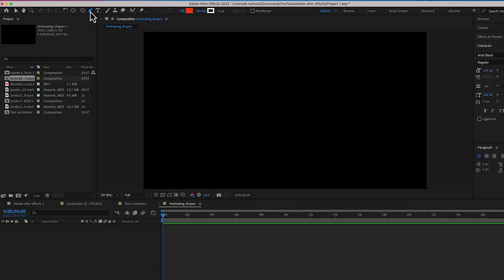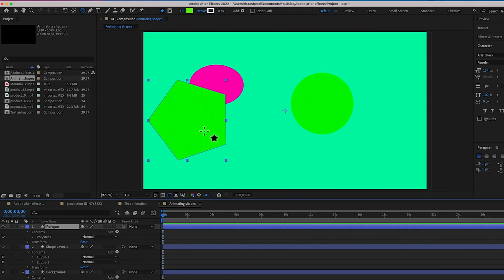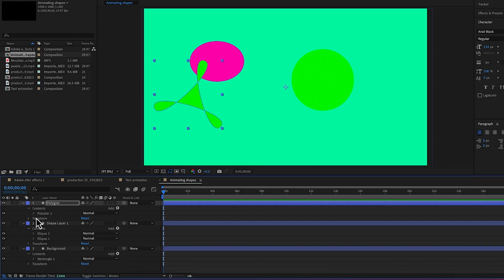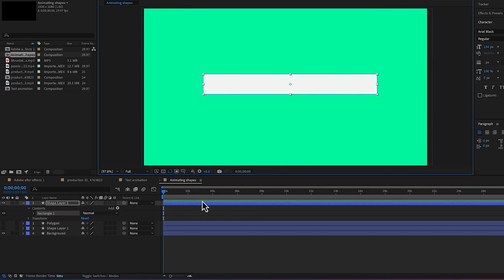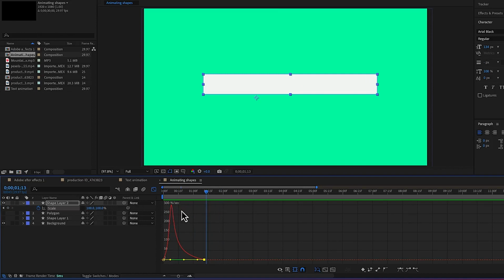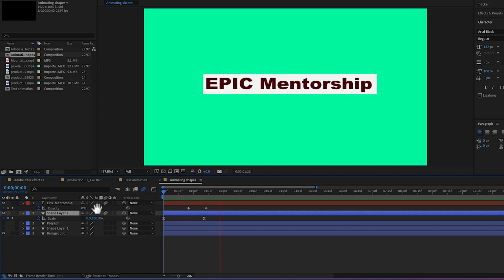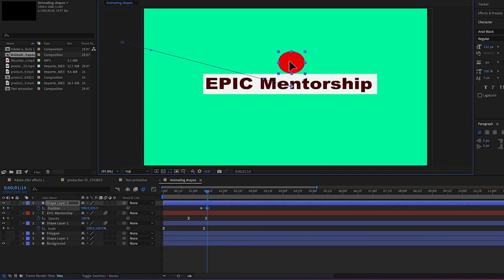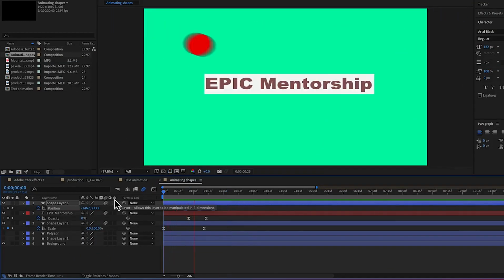Shape Animations in Adobe After Effects for Beginners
In this video, you will learn how to create shapes in adobe after effects and add animations to them to make some movable and fantastic intro. This is a step-by-step tutorial strictly for beginners and is part of a complete course in Adobe after effects for beginners.
I have shown the different ways to add shapes to the canvas and then format it using different properties to suit your taste and then add text and some dynamic features.